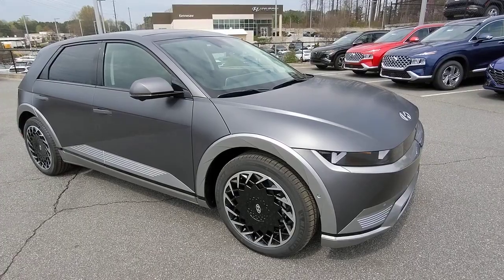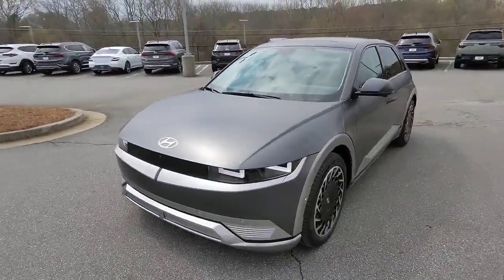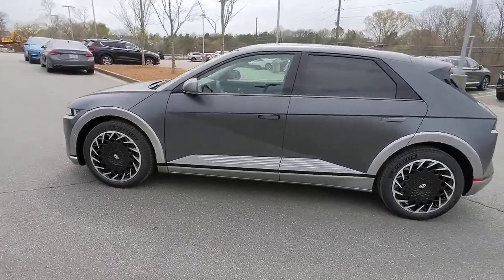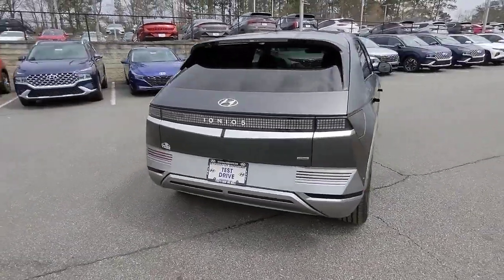2023 Hyundai IONIQ_5 Kennesaw, Marietta, Woodstock, Acworth, Roswell, GA H20646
Shooting Star (Matte Gray) New 2023 Hyundai IONIQ_5 Limited available in Kennesaw, Georgia at Hyundai of Kennesaw. Servicng the Marietta, Woodstock, Acworth, Roswell, GA area.

Bluetooth Hands Free 8 Speakers All Season Fitted Liners Alloy wheels Apple CarPlay & Android Auto Automatic temperature control Dual front impact airbags Dual front side impact airbags Emergency communication system: Blue Link Connected Car Service (3-year complimentary subscription) Front dual zone A/C Heads-Up Display Heated & Ventilated Front Bucket Seats H-Tex Leatherette Seating Surfaces Leather steering wheel Memory seat Navigation System Power driver seat Power Liftgate Radio: AM/FM/SiriusXM/HD Display Audio System Rain sensing wipers Remote keyless entry Steering wheel mounted audio controls. 110/87 City/Highway MPGbrbrShooting Star (Matte Gray) 2023 Hyundai IONIQ 5 Limited AWD 1-Speed Automatic Electric ZEV 320hpbrbrIphone / Droid Navigation Compatible. Georgias #1 Hyundai Dealer! Real Deals Real Fast! Thats how we roll! Transparent Pricing Flexible Test Drive Streamlined Purchase 3-Day Worry-Free Exchange.brbrAwards:br  * Motor Trend Automobiles of the year